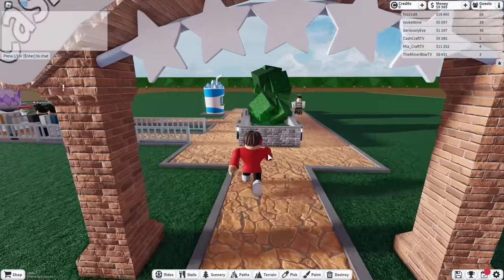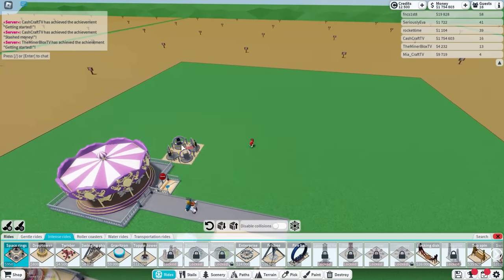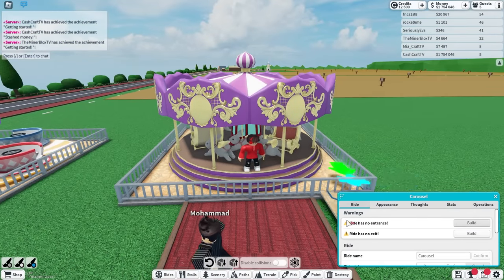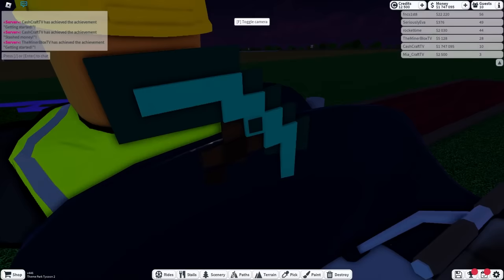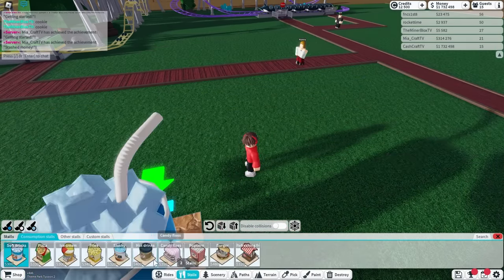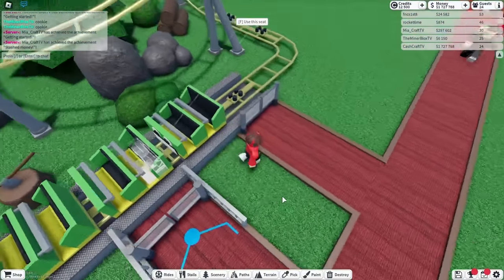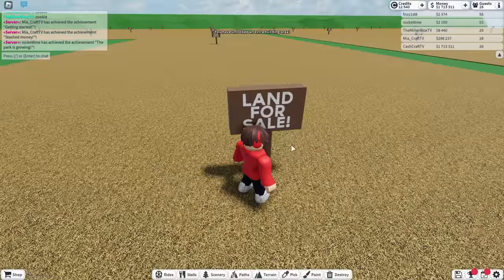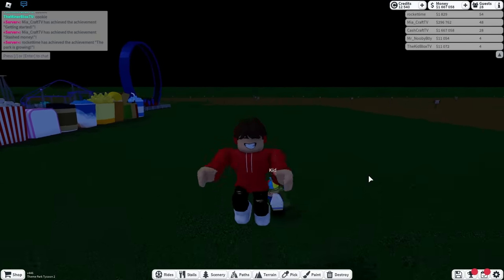Spending $100,000 Robux for the TALLEST Rollercoaster in Roblox!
Today Cash and Shady are Spending $100,000 Robux for the TALLEST Rollercoaster in Roblox!